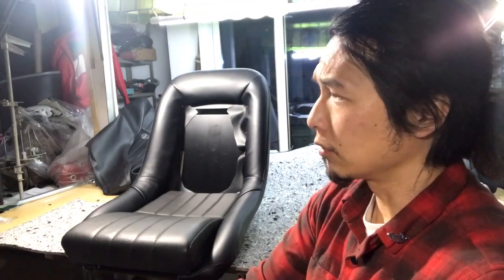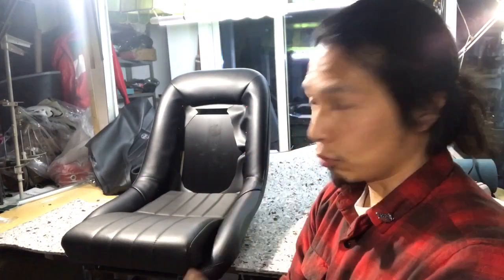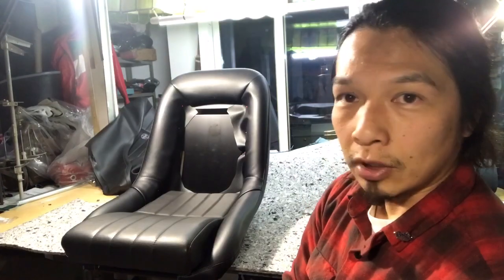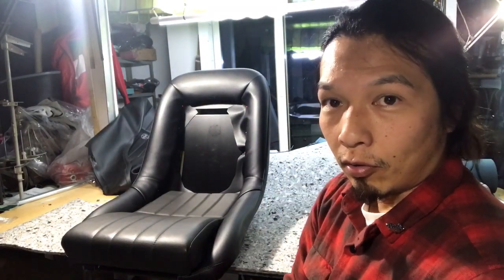【旧車内装】キャロル３６０カスタム内装DAY2 フロントシート途中経過 RAZZLE DAZZLE CUSTOM SEAT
作業序盤は生地を切り出したりウレタンの手直しなど地味な作業。
フロントシートのパターン出しは一番時間がかかりそうなので最初に終わらせて仮張りまで進めました。良い雰囲気になりそうです！